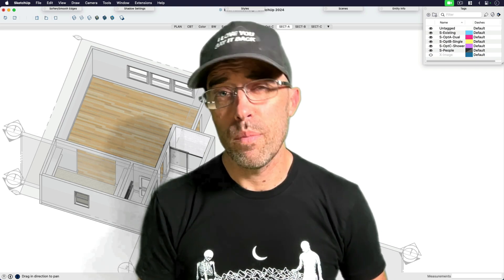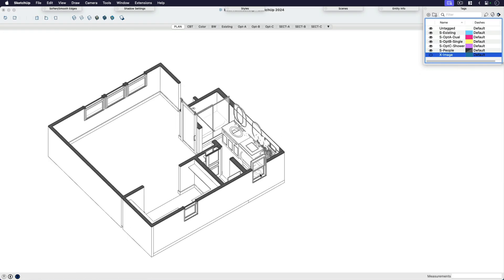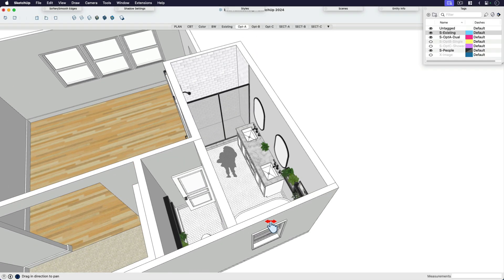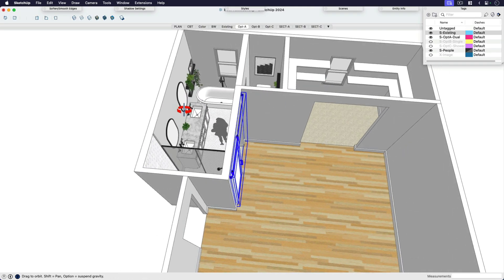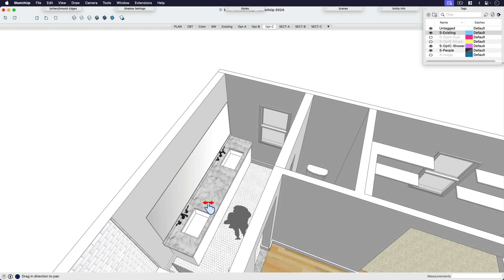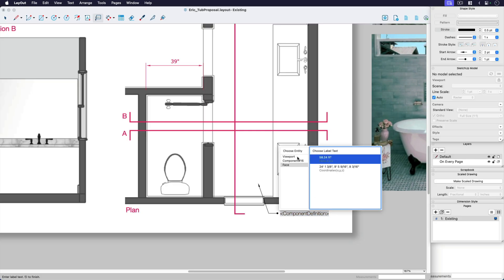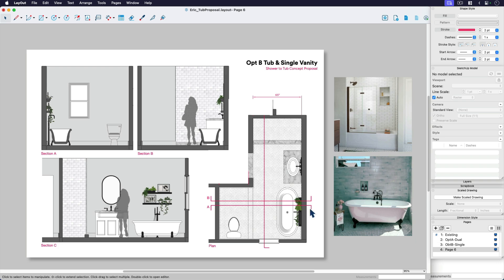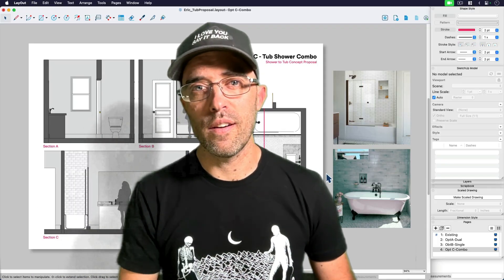Project Breakdown: Bathroom Remodel w/ SketchUp & LayOut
Ever use SketchUp for personal projects around the house? Like getting the square footage of an area or checking to make sure an appliance fits? Well whether you have or not, join Eric as he breaks down a personal home remodeling concept that explores different ways to organize and then visualize the best way to get a new tub to fit in a tight space.